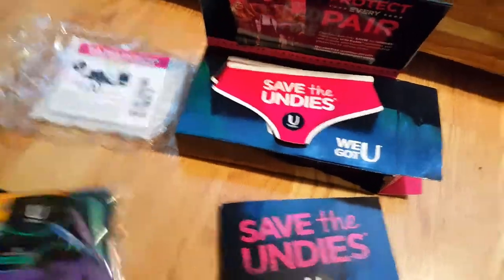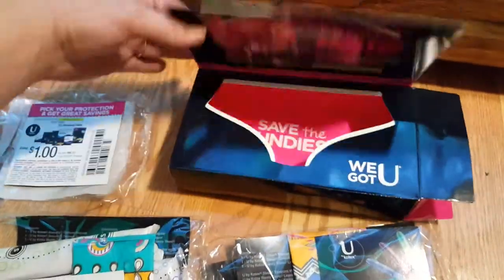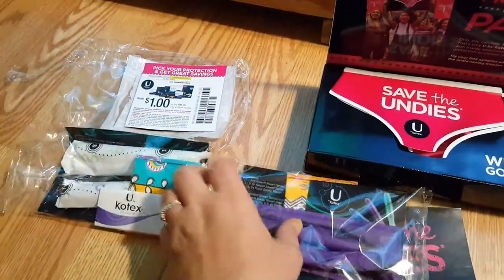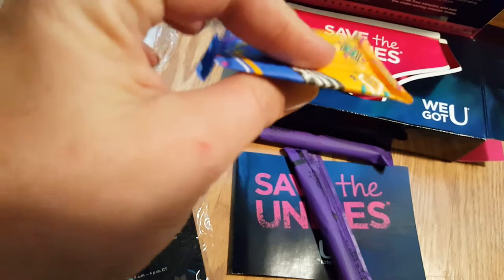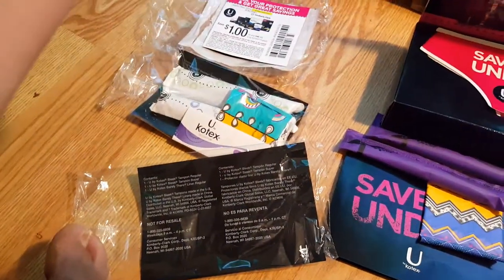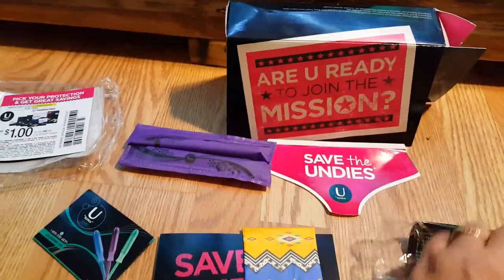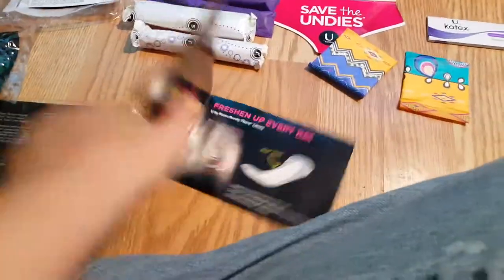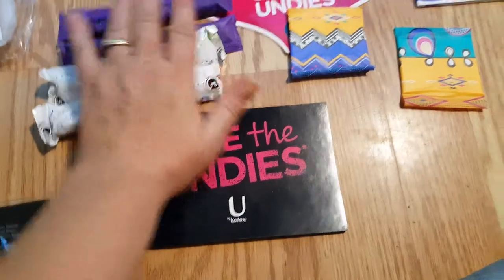Save the undies mission!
U by Kotex has a save the undies mission! I'm on board, are you?